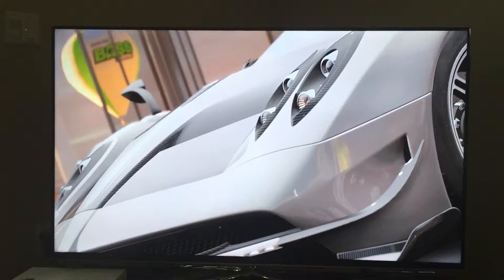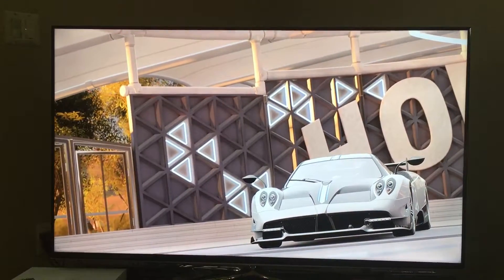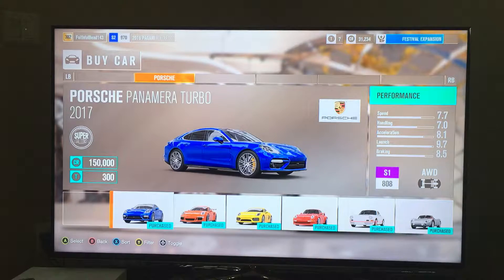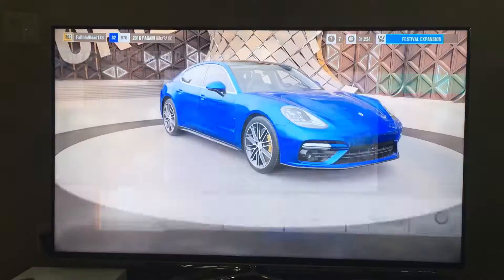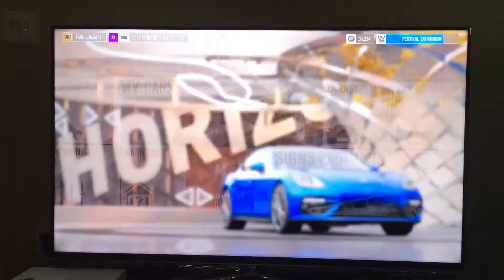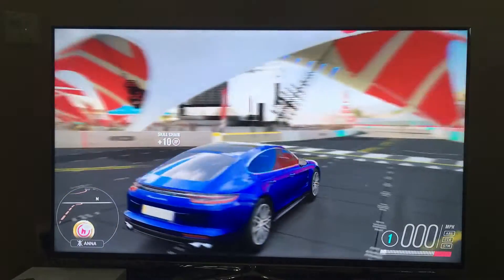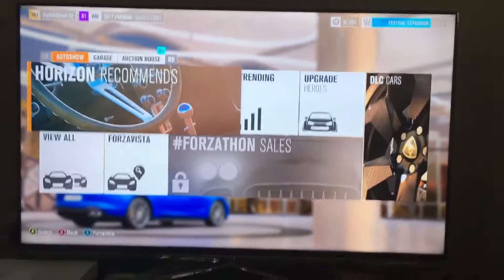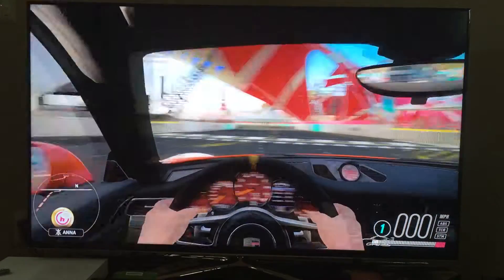Forza porche pack